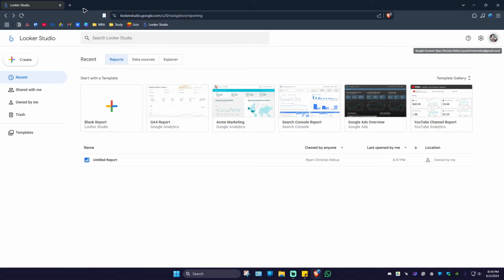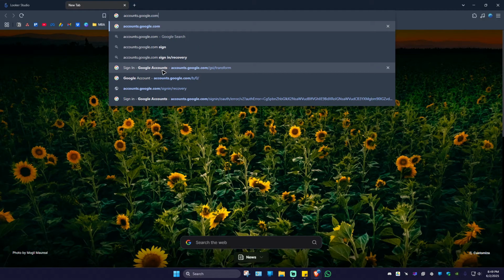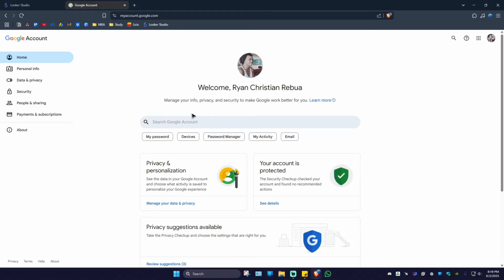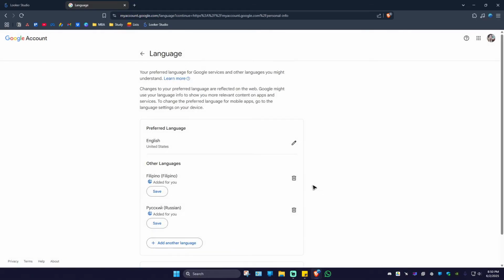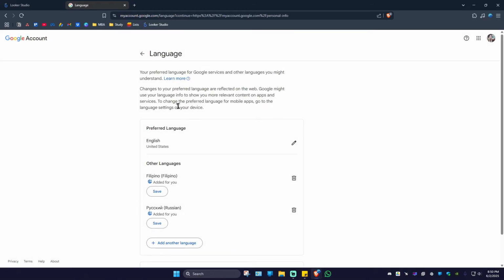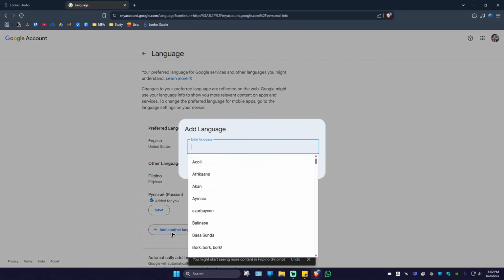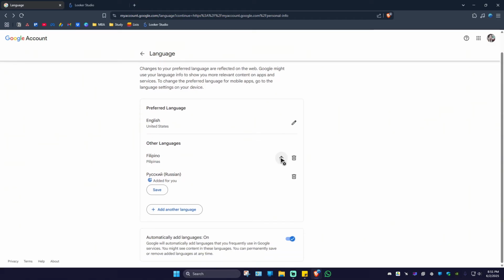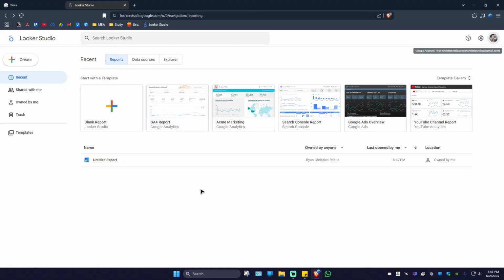How to CHANGE LANGUAGE in Looker Studio (Step by Step)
See how to change the default language settings in Looker Studio to work in your preferred language. Please consider liking the video and letting us know if you have any comments, ideas or questions, we really appreciate any feedback! We have plenty of other tutorials on our channel so come and see if we can help you with anything else :)